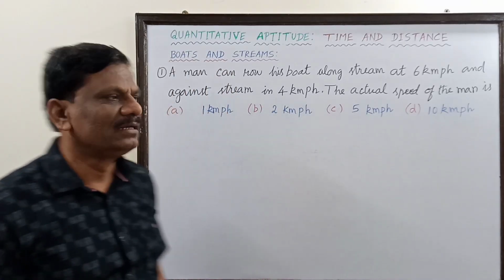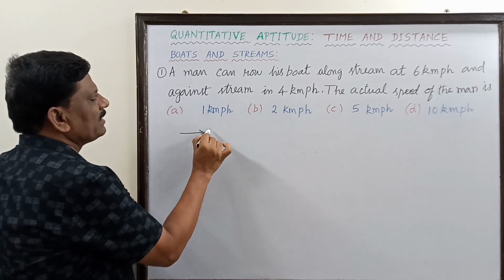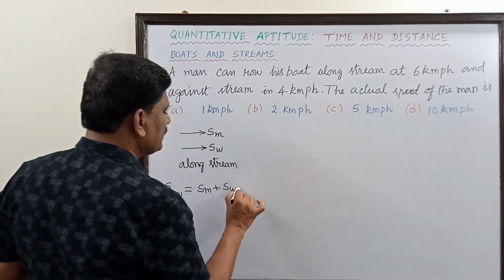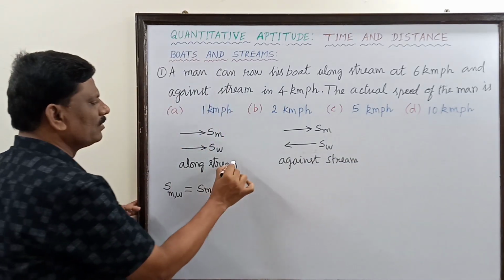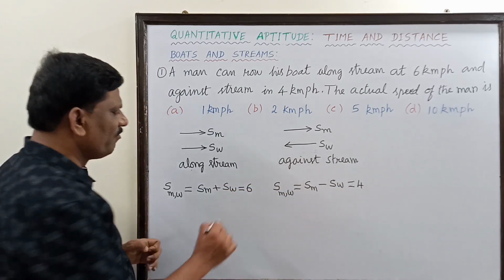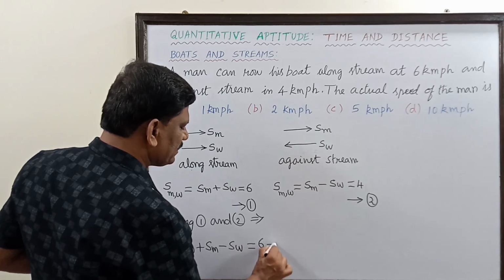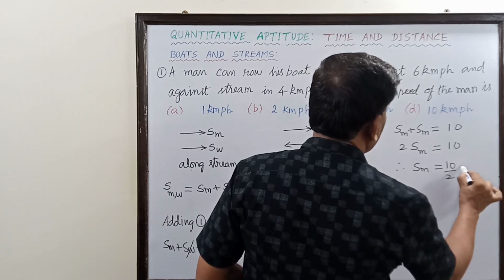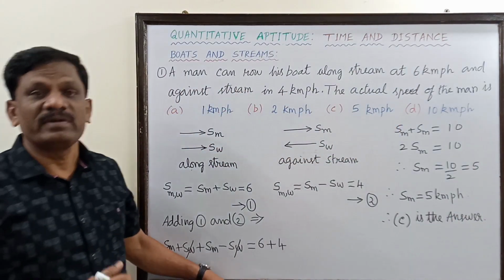Sum 1 & answer | Boats and Streams Aptitude questions for Competitive exams